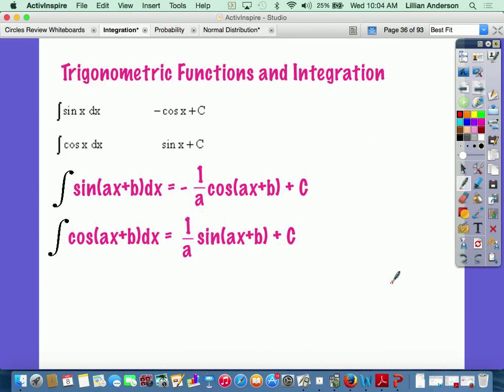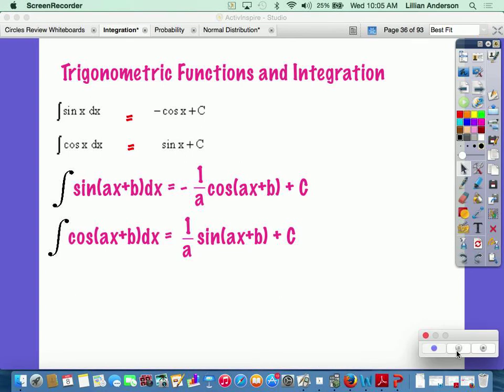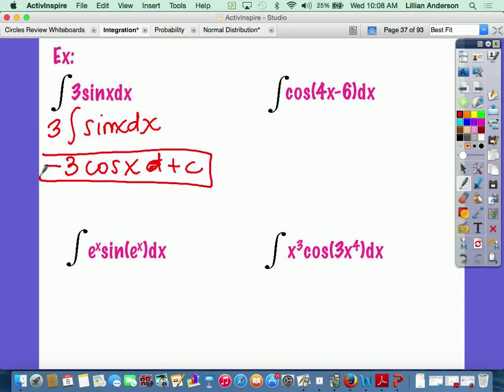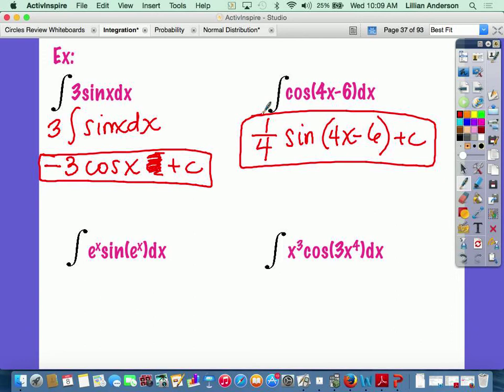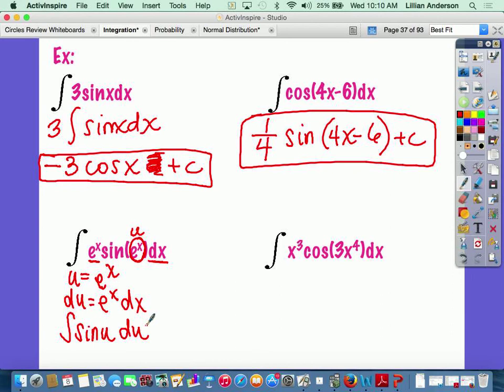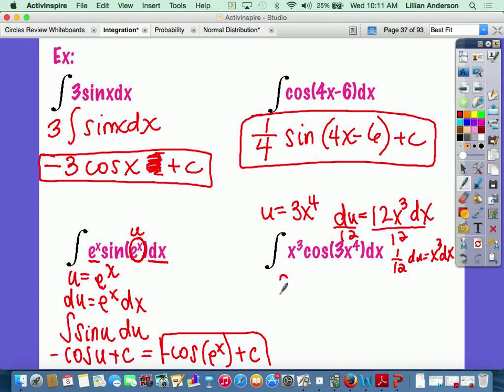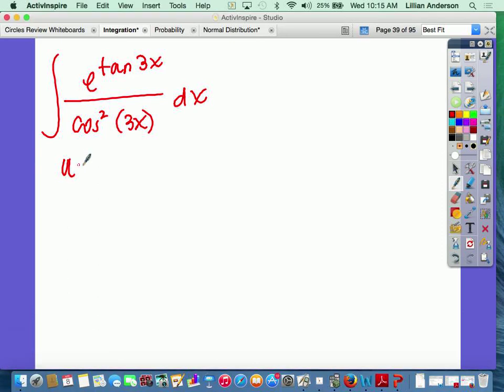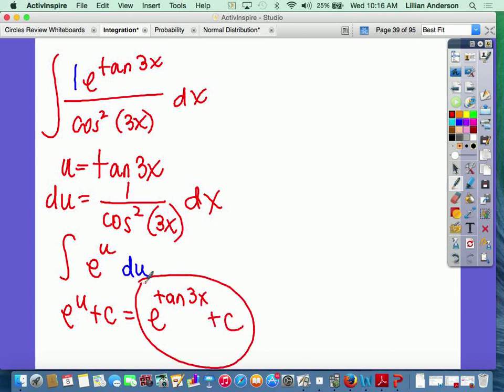Trig Functions Integration